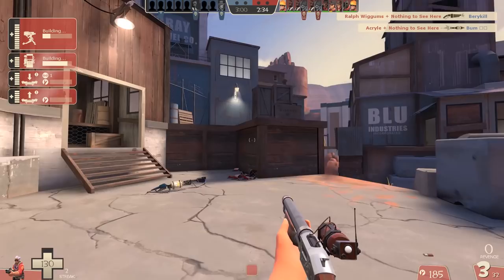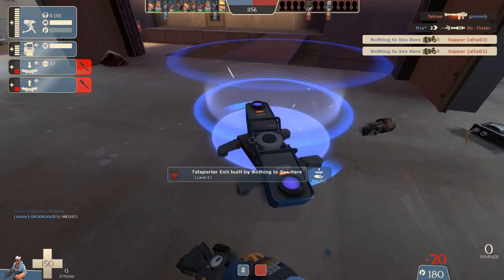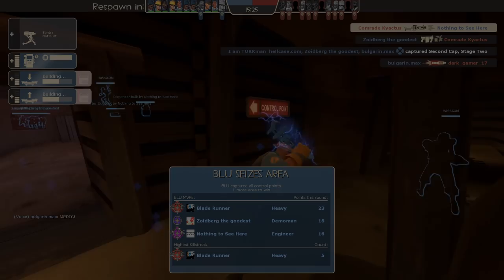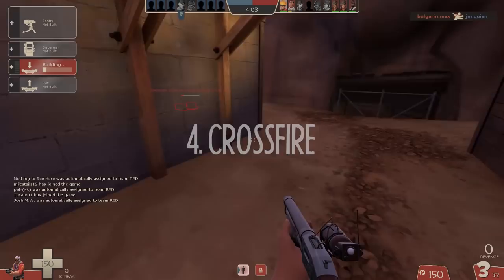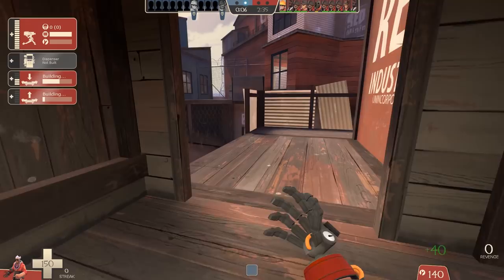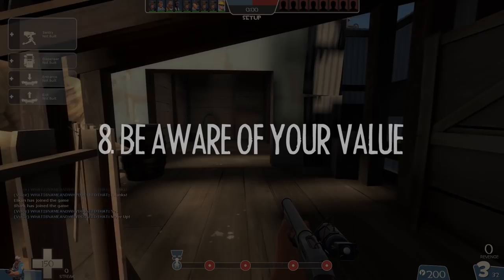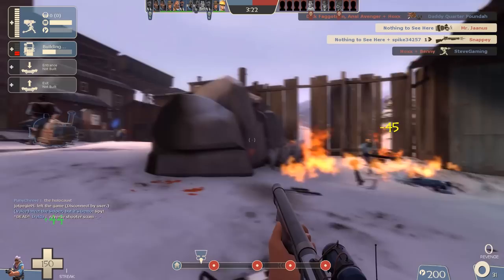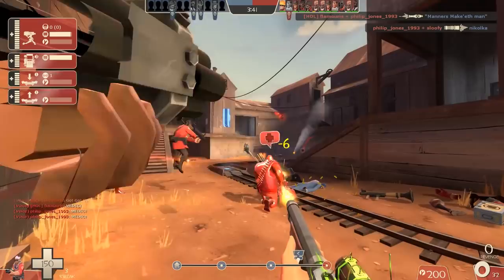TF2 - 10 Tips for Battle Engie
In this episode we go through 10 tips for the Gunslinger Engineer.

DjErhain - Misty
EzaOne - Supernova
Eudorix - Trust Me